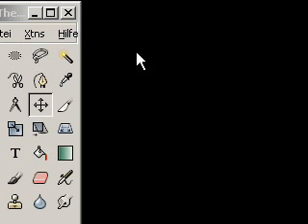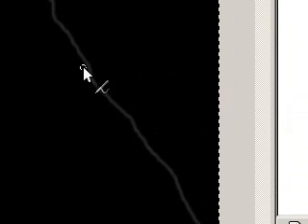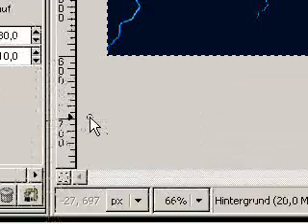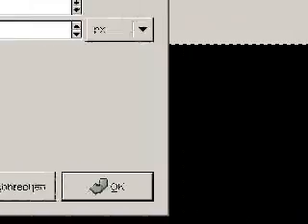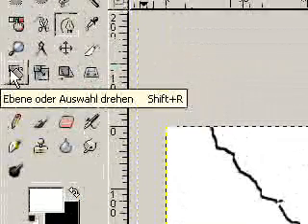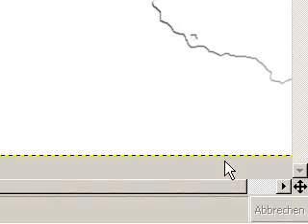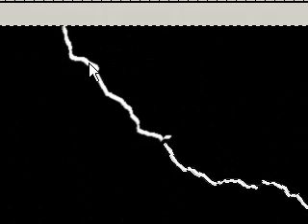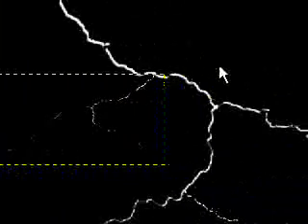GIMP Tutorial - Lightning II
An addition to Enselics brilliant lightning tutorial.

Oh, and can anybody tell me what the difference between a flash, a lightning and a thunder is?

Constructive criticism encouraged!